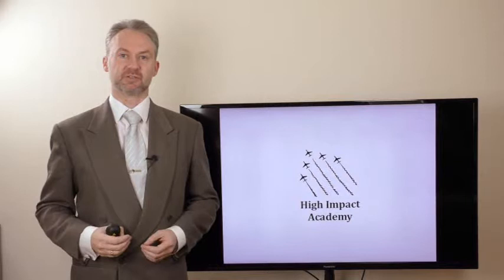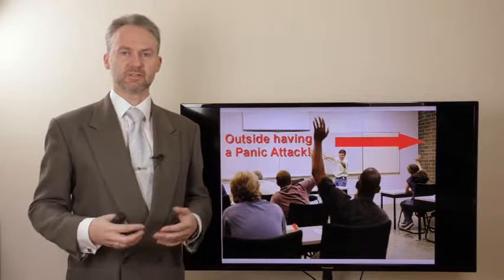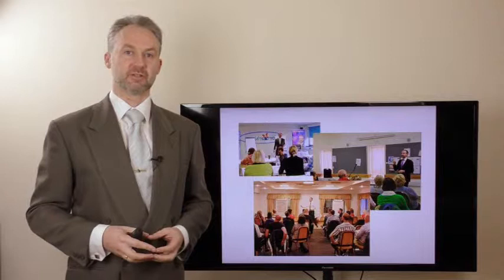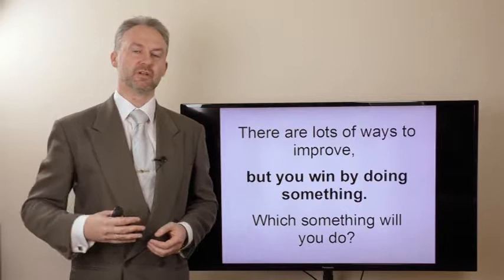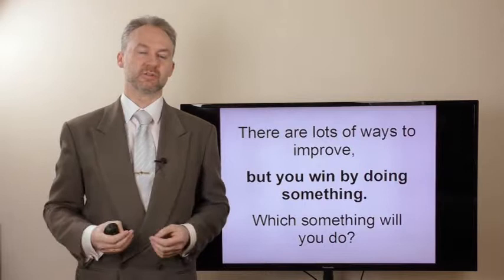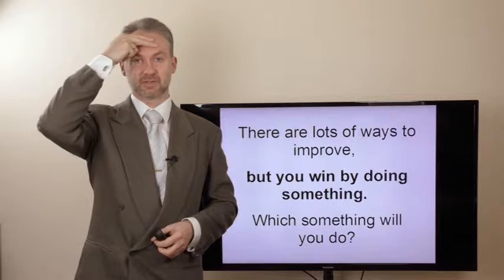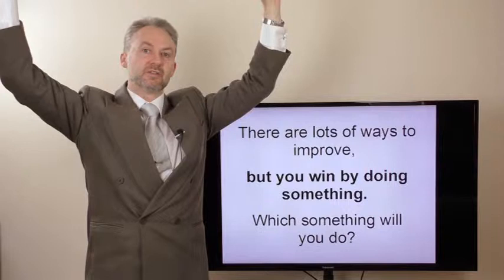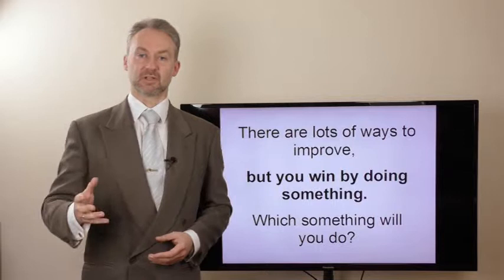John Prendergast Public Speaking Advice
John Prendergast, of High Impact Academy, tells his story of going from fear of speaking to loving every minute in front of a crowd, and gives his three top tips to prepare for any speaking occasion. Made for The Voice Academy.